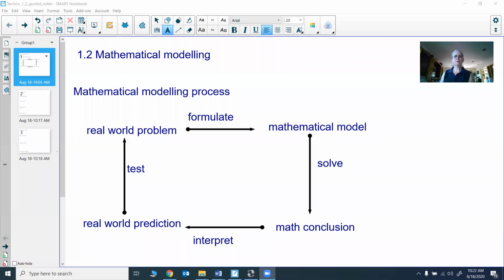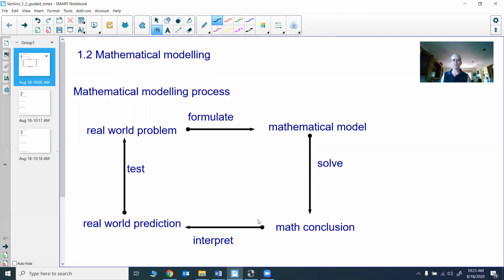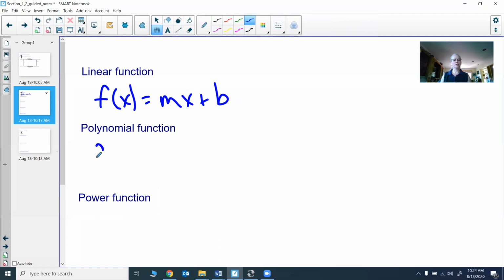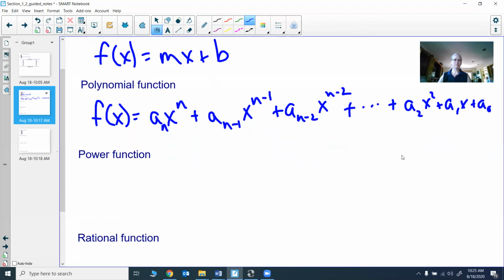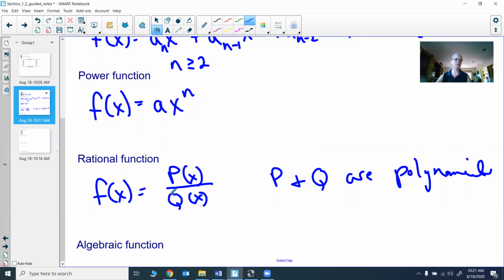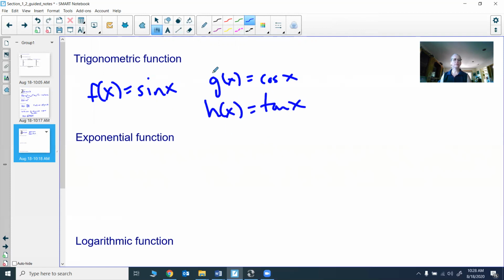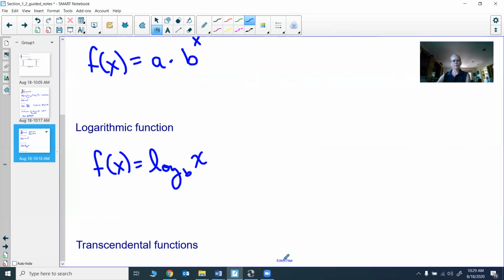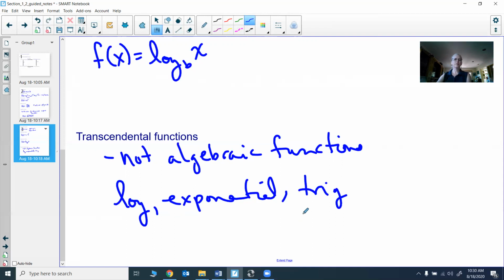Calc I Section 1 2 video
This video is an introduction to mathematical modelling and the basic functions. It is over section 1.2 of the Stewart Concepts and Context Calculus textbook.